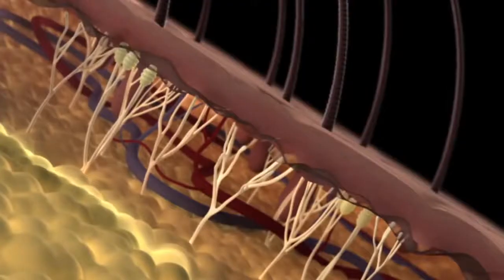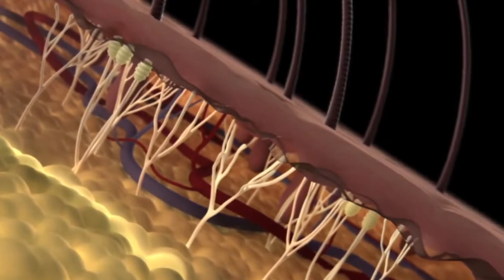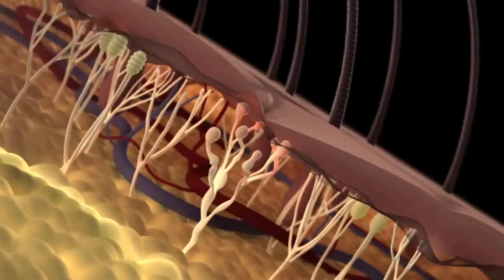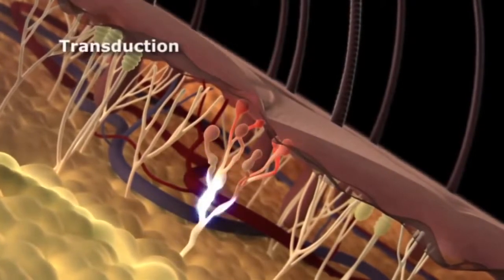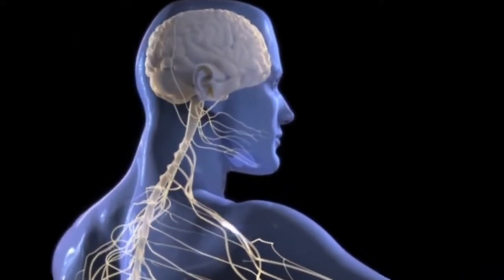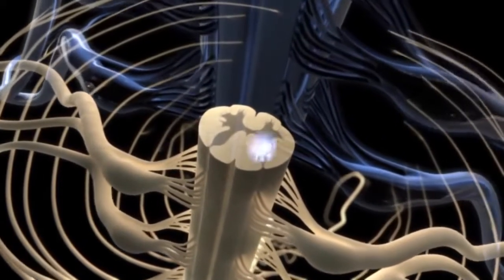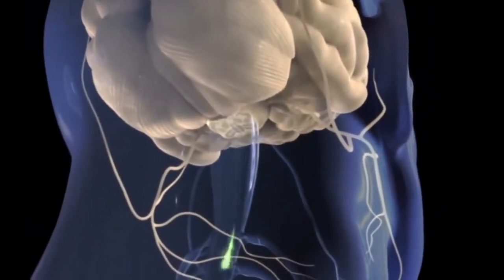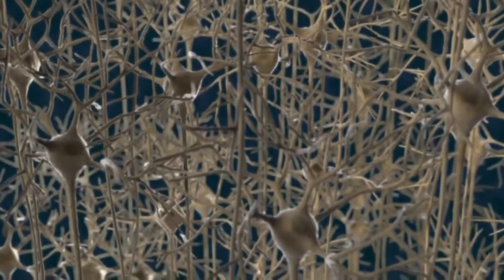Etapas da dor nociceptiva